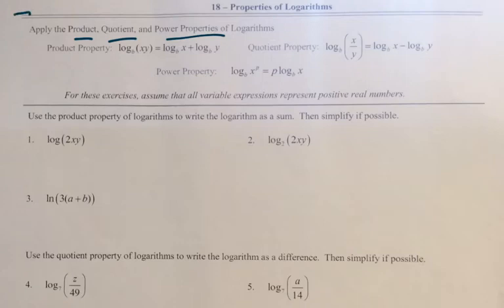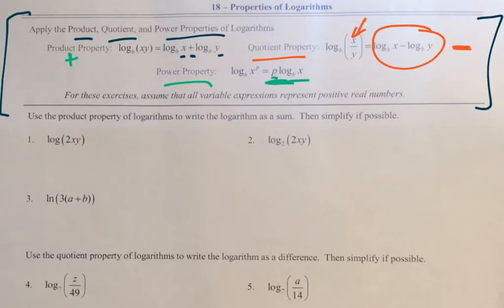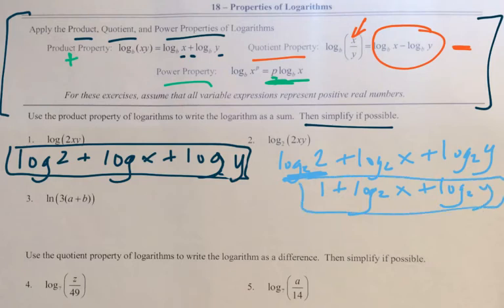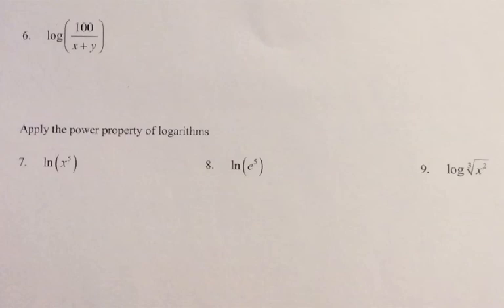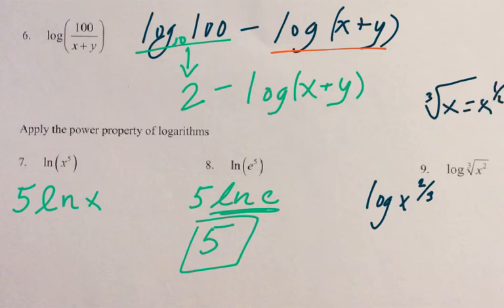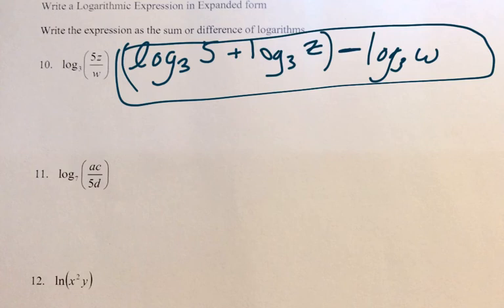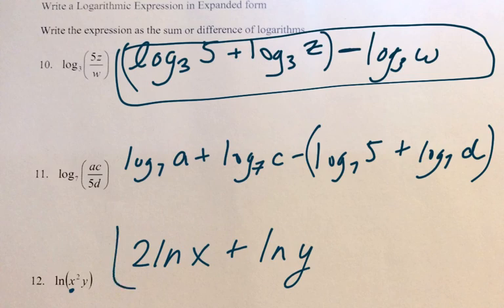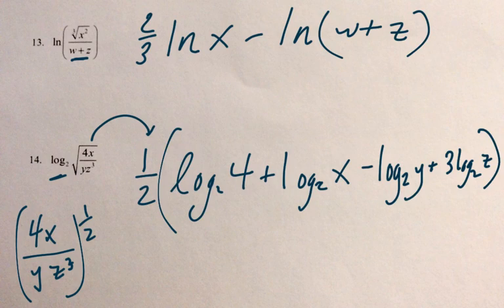Properties Of Logarithms Part 1